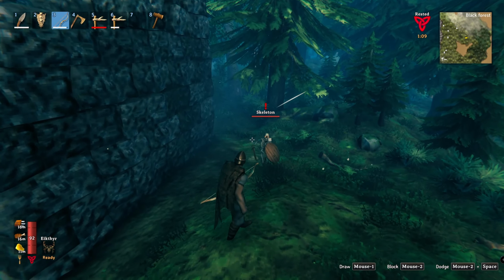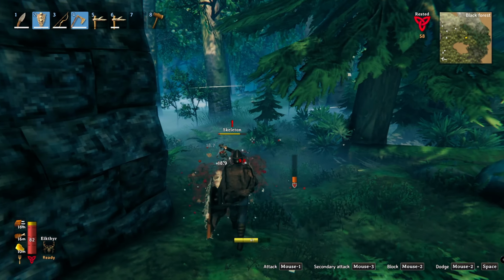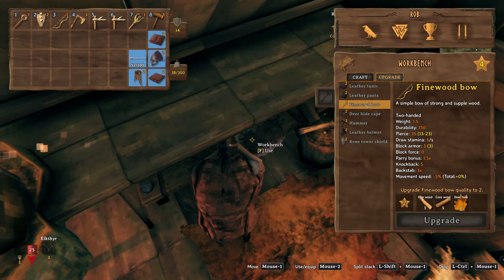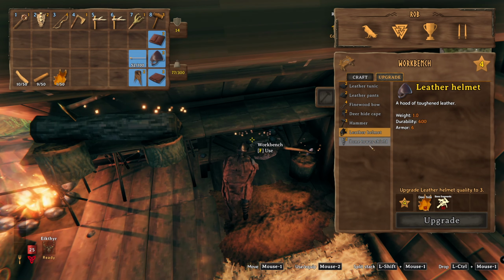Valheim S1 E9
Greetings and welcome back for episode 9!
Order of the day is to get some more stuff done!